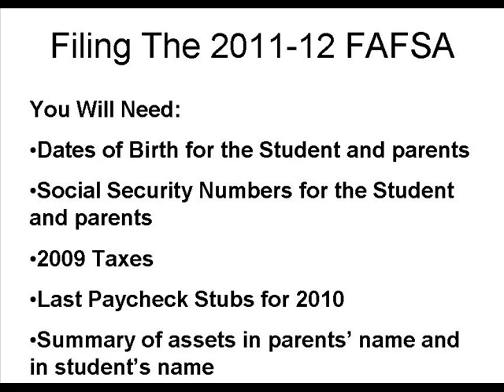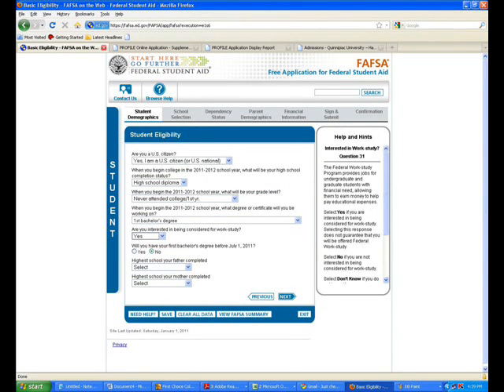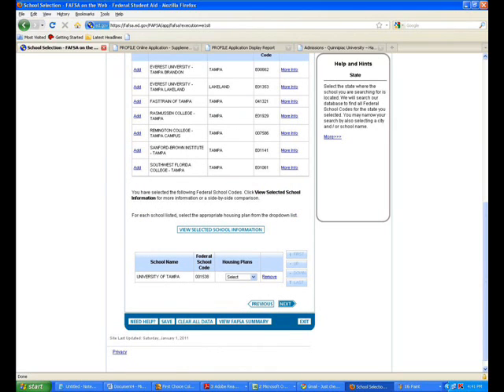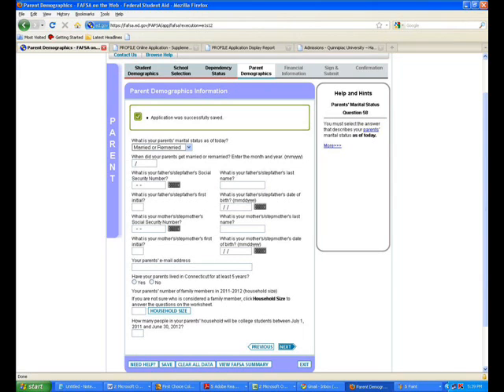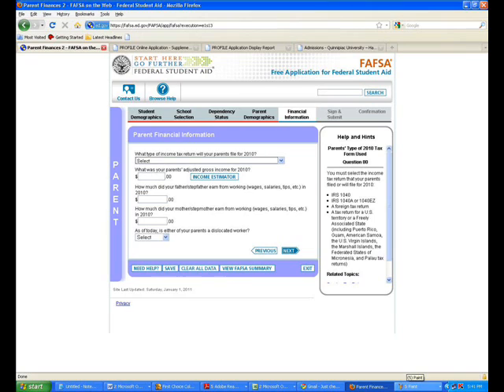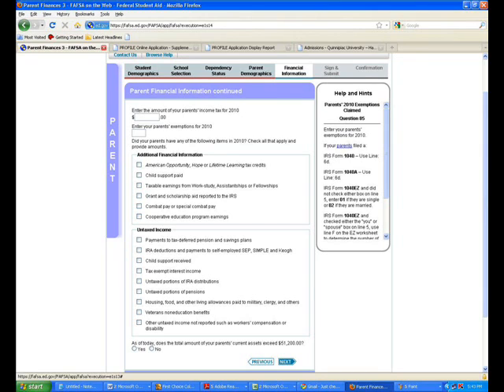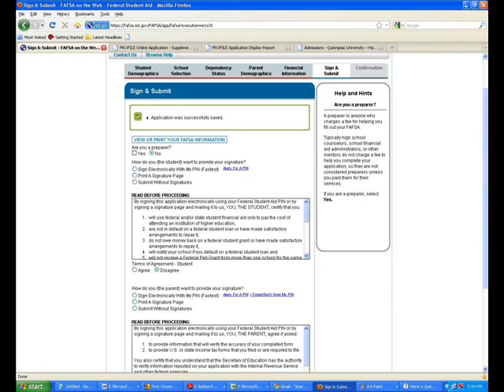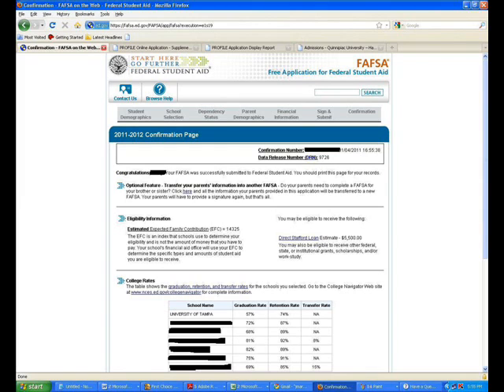How to File The 2011-12 FAFSA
In this video, James Maroney of walks you step-by step through filing your 2011-12 FAFSA form.  The video runs from 20 minutes and covers the FAFSA screen-by-screen.